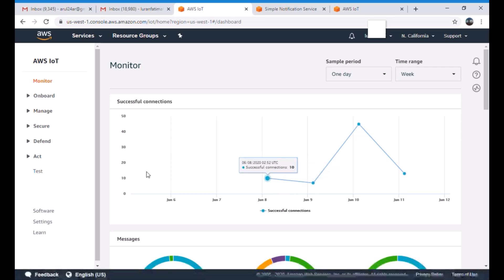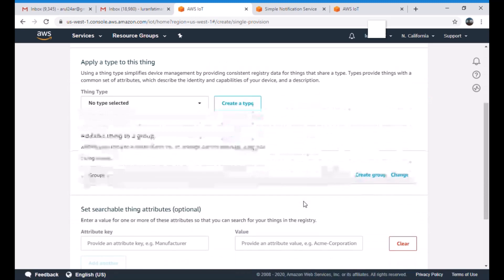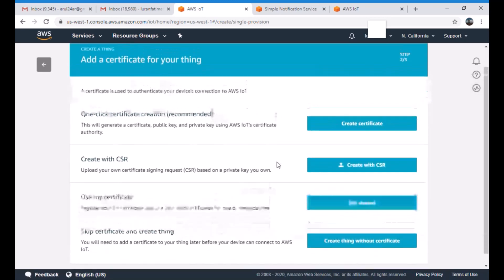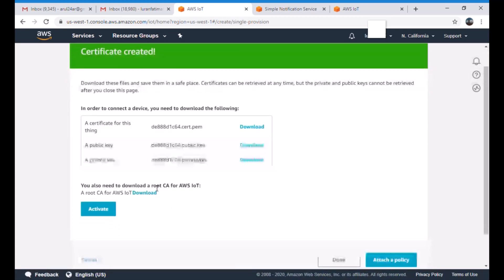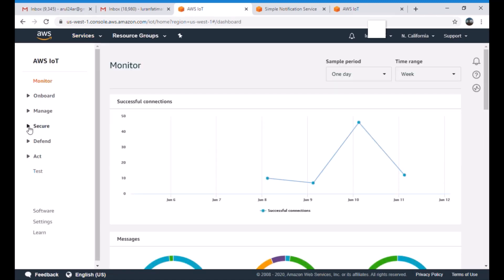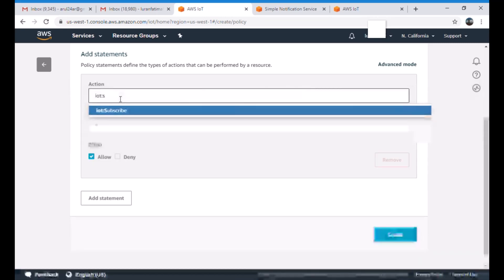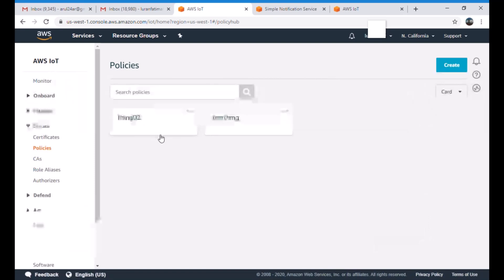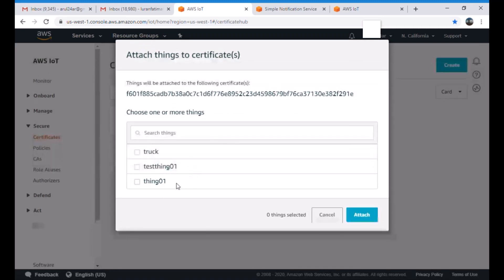AWS IOT Core - RaspberryPi - Temperature and Humidity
Streaming DHT22 temperature and humidity reading to AWS Cloud services to get insights and send push notification to email